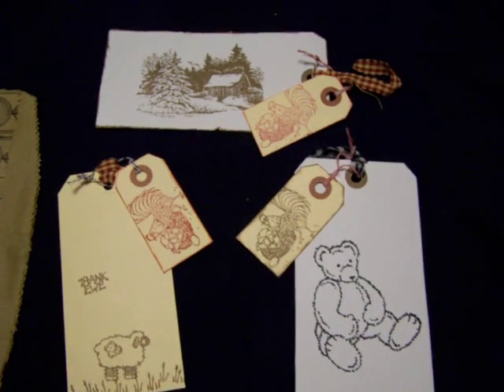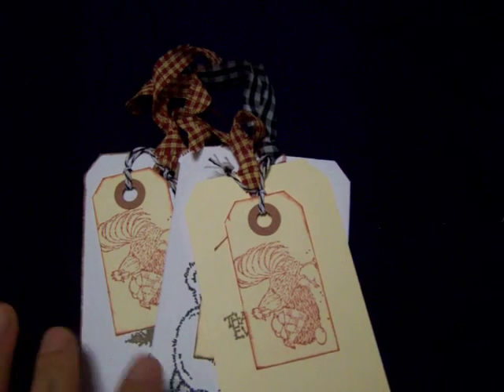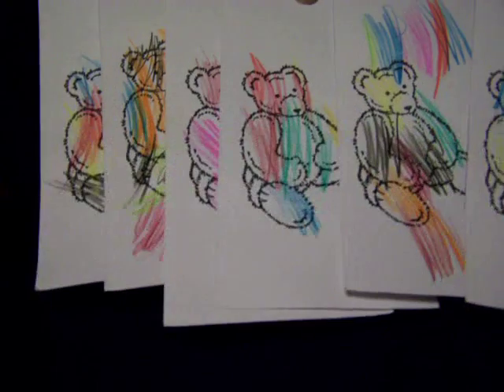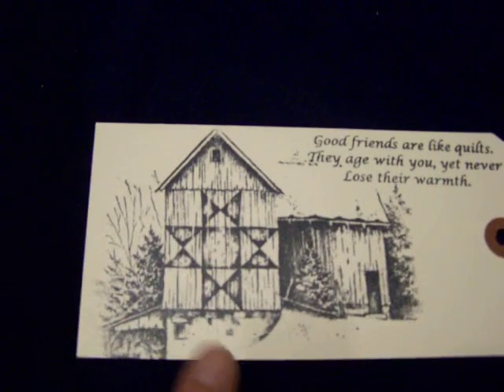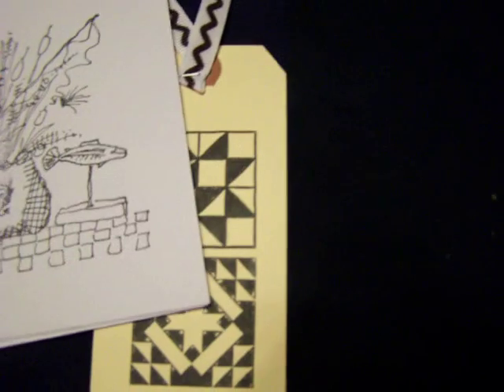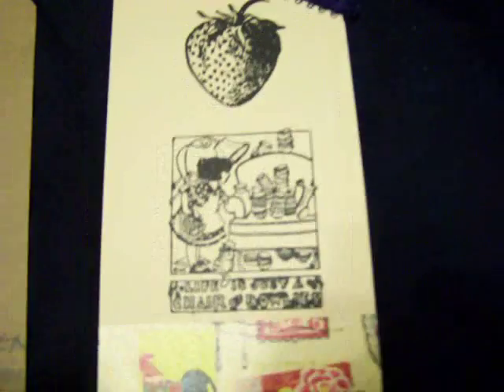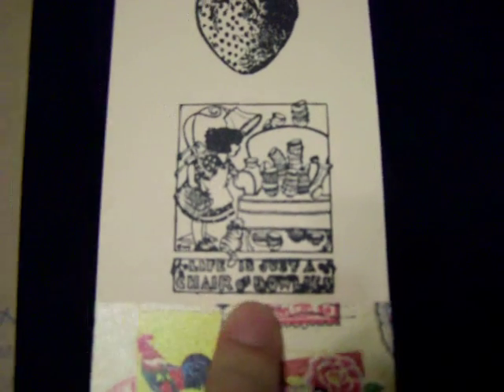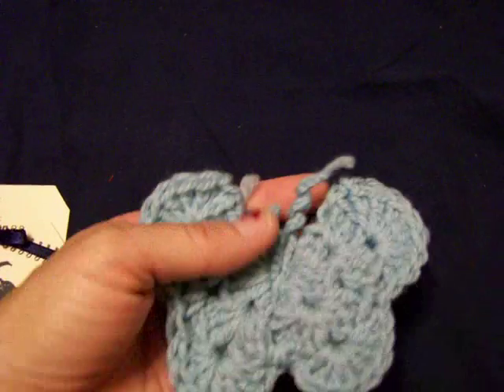3rd Batch YPP Image Tag Swap received- Elizabeth, Pansie, Jeanne & Diane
Great job ladies!!! love all of them :) thank you for everything you sent me :) i love hosting and all that makes me love it so much more! their youtube channels are listed below!
Elizabeth-Elizren
Pansie-pans1e
Diane-scrapincrazed
Jeanne-homeschmomof4